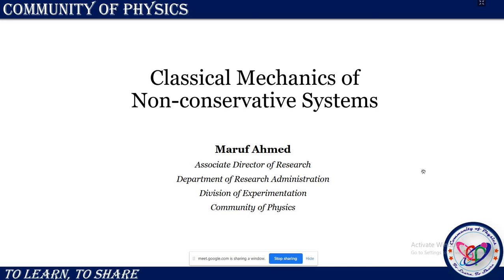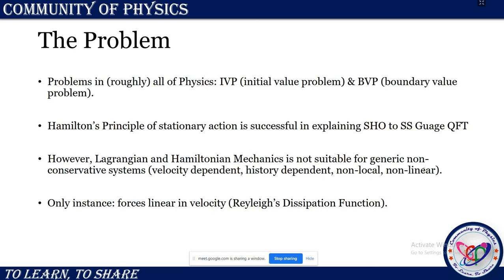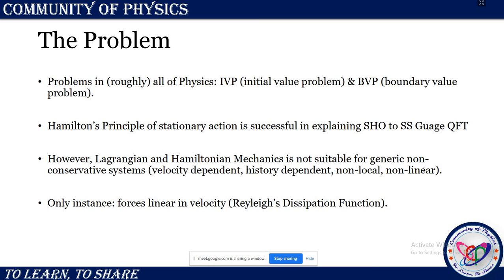Study of Non-conservative Systems with Harmonic Oscillator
This presentation was based on a phenomenal paper by Chad R. Galley published on Physical Review Letters in 2013, under the title "Classical Mechanics of Nonconservative Systems" (DOI: 10.1103/PhysRevLett.110.174301). It can also be found in the arXiv
This presentation was delivered on the NCR (Nurturing Contemporary Research) program by Community of Physics which works to promote research in Physics.

*Sorry for the noise in the first 15 seconds. It clears up onwards. Thanks for your consideration.
**The slide that included references got trimmed in the editing process. Nonetheless, I mentioned them here in the description.